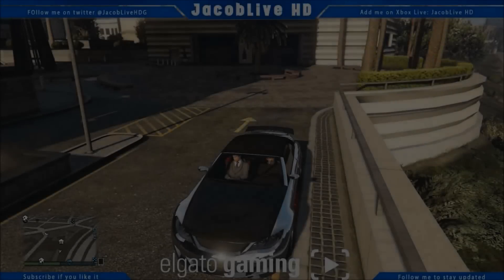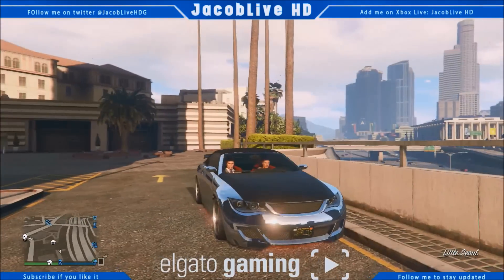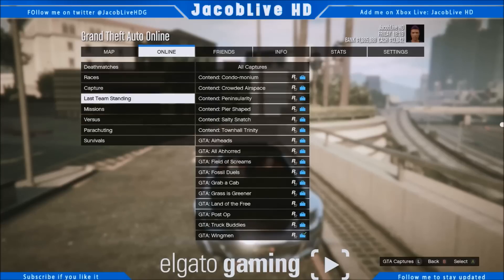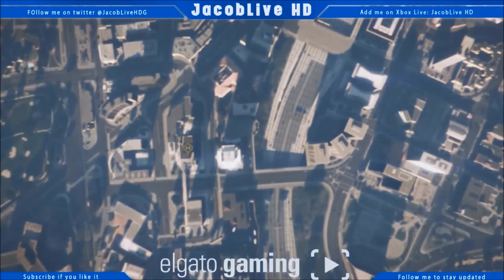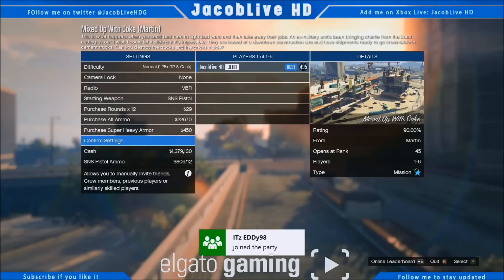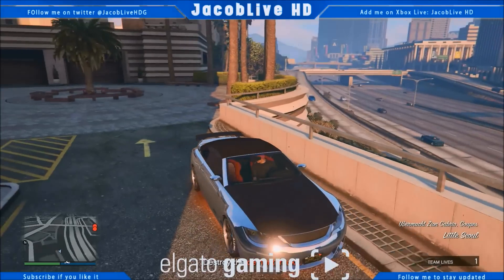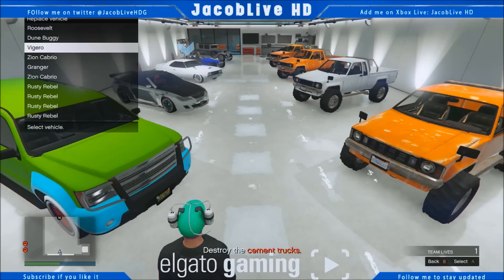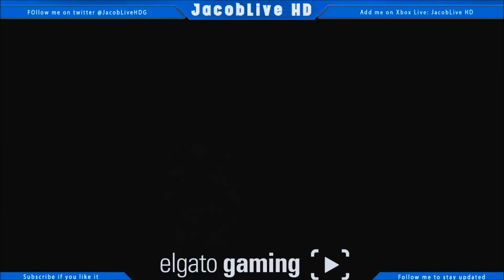GTA V Unlimited Money Glitch After Patch 1.22 Car Duplication Glitch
Read Me!

Hi guys, me and my friends found a awesome new duplication glitch allowing you to get 100s of thousands of dollars, hope you guys like it and happy new year!